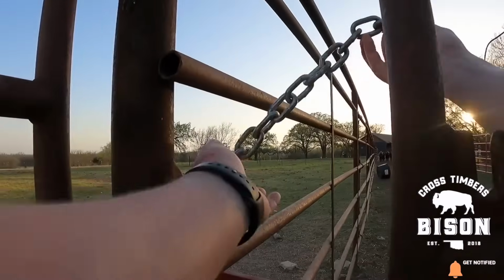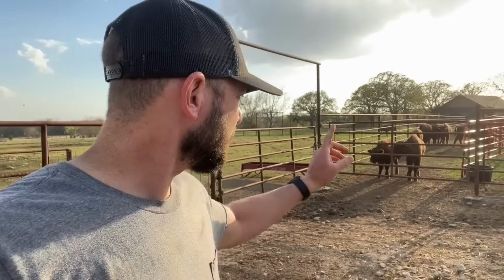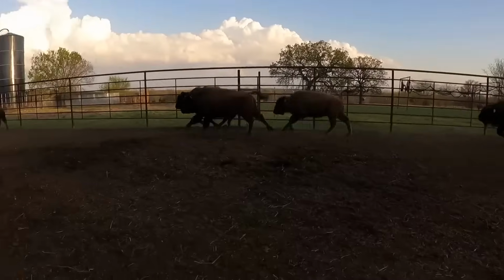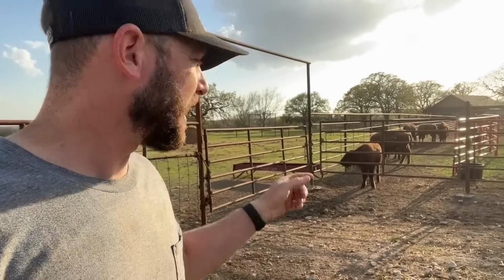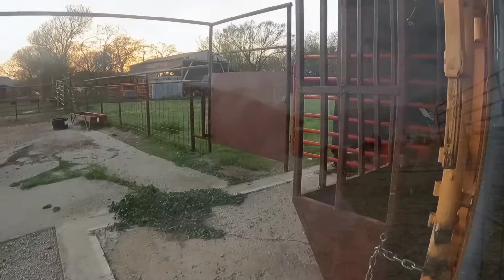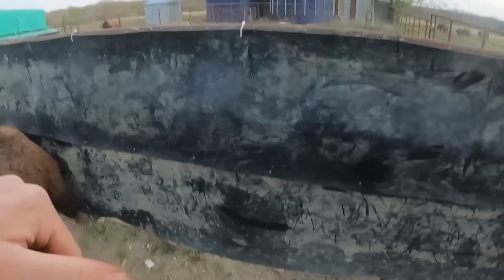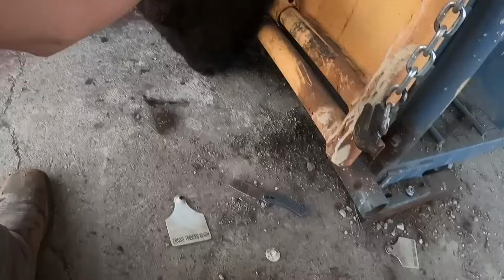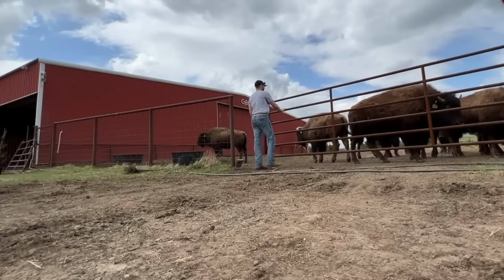Rancher POV: Working Bison Calves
Don't forget to check out the full video from Spring 2022 linked below!
"We Caught Them This Time...Gotta Get Them Worked!"

NEW SHIRTS, HATS AND MUGS!

Are you a creator or business owner? We can help bring your story to life!

Follow @bisonpictures &  @CrossTimbersBison  on Instagram if you love bison!